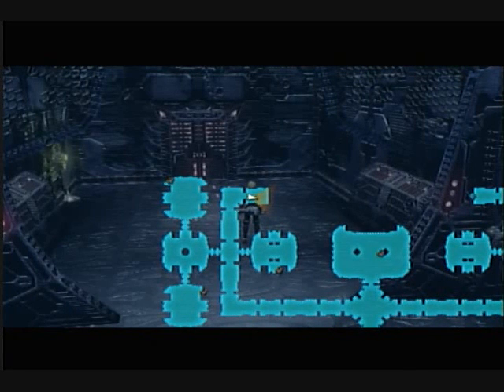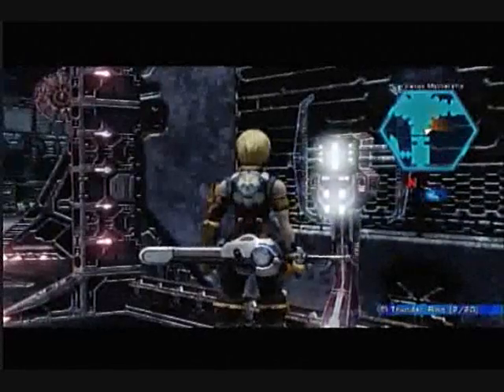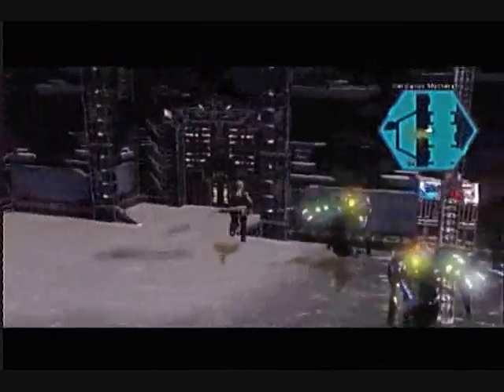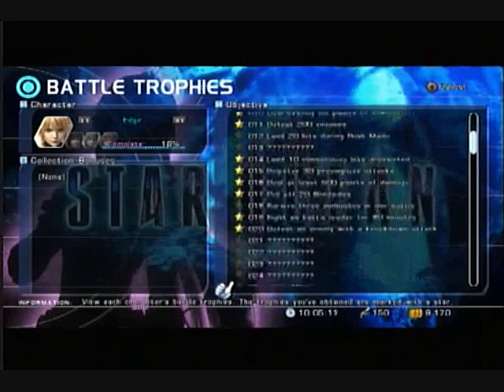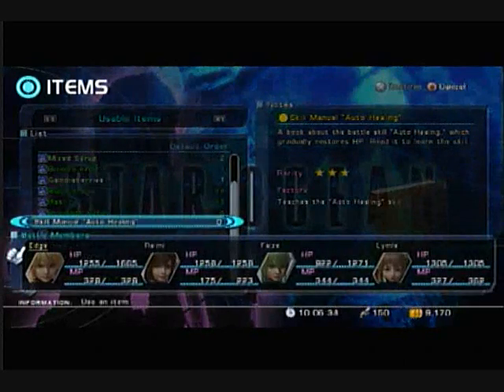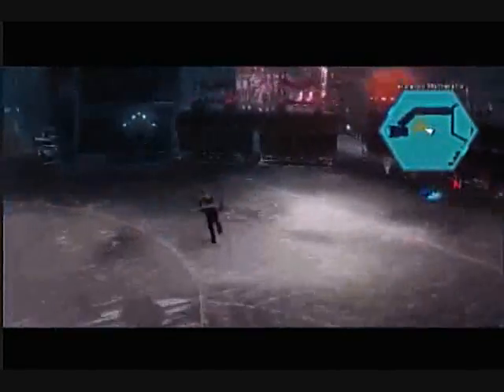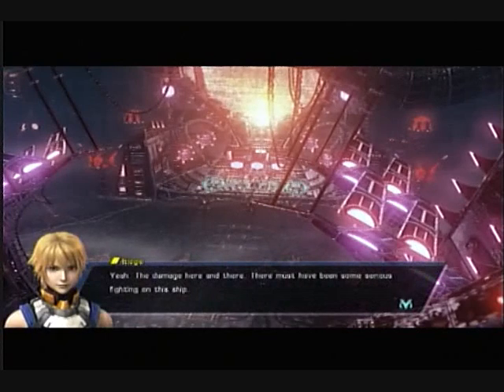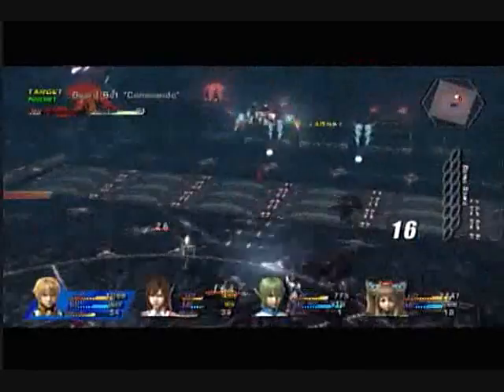Lets play Star Ocean 4 - Blind - part 26 - Thunder ring and Key card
in this part I find out how to get past the sencer and I find a shop.